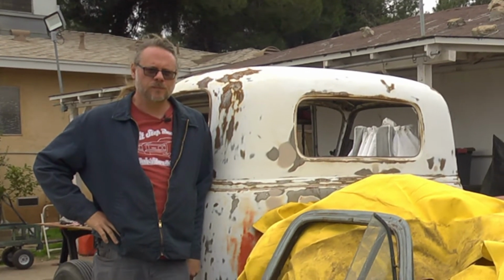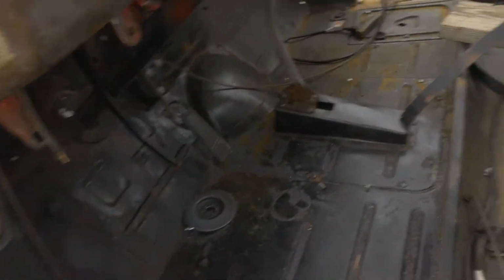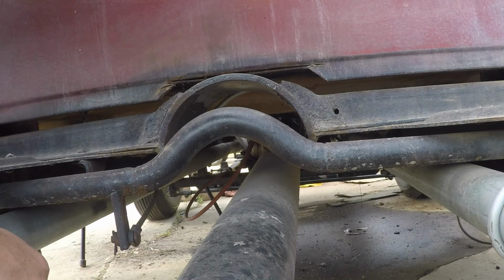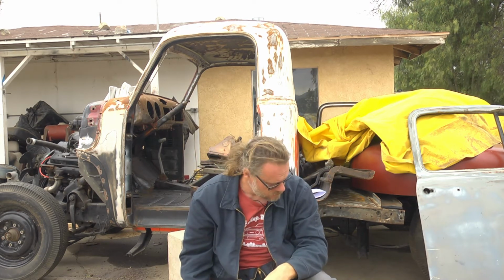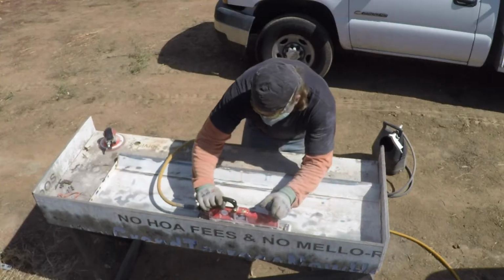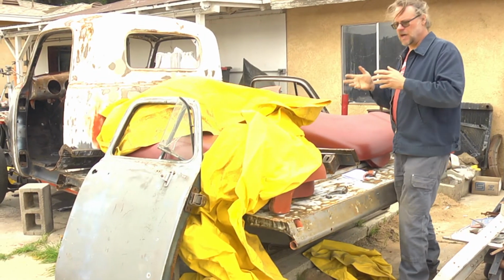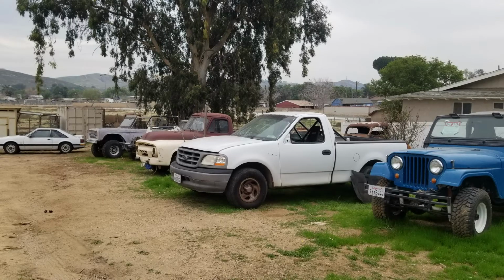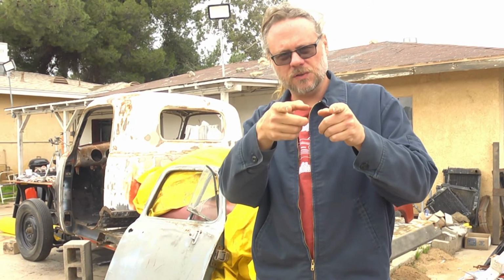What It Takes To Finish A Project Car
We have a lot of experience resurrecting old cars from the dead. Its  our thing. And with that we have fallen into all the same traps others do. But we have also dug ourselves out of those holes and here are 3 things that lead to becoming demotivated and stopping from finishing that bitchen ride, and what we do to keep this from happening.